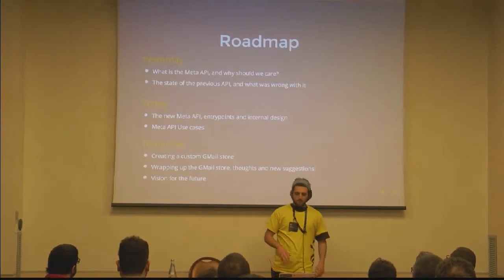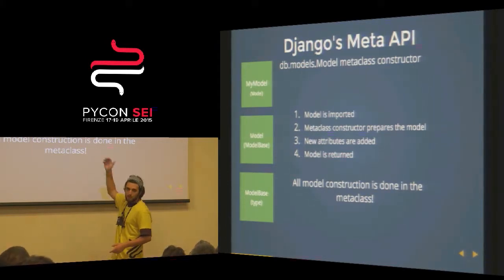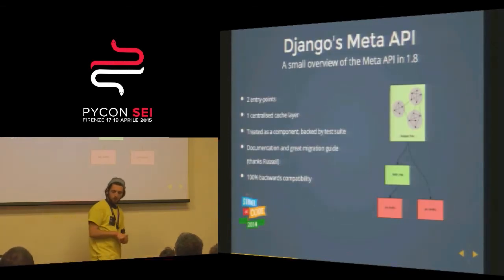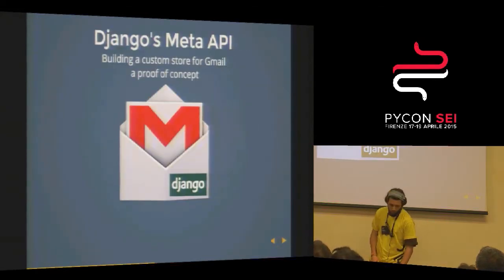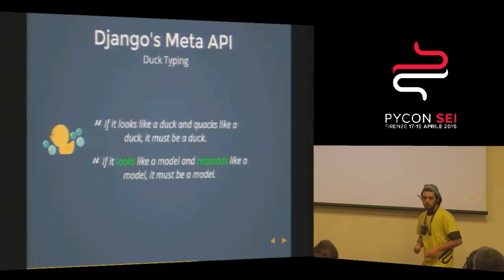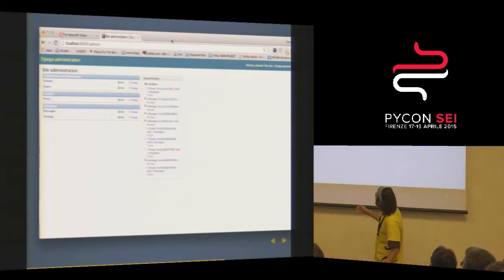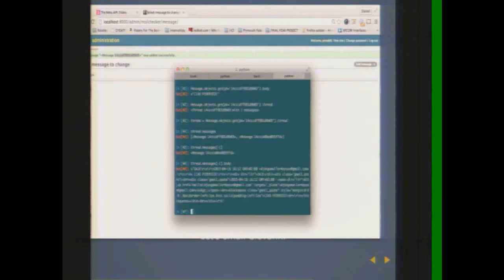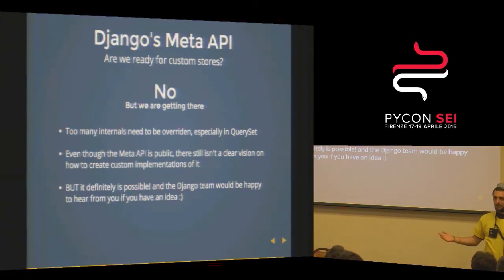The meta API by Daniel Pyrathon